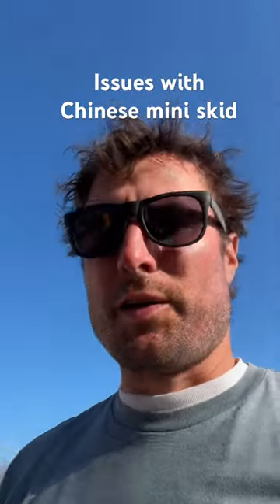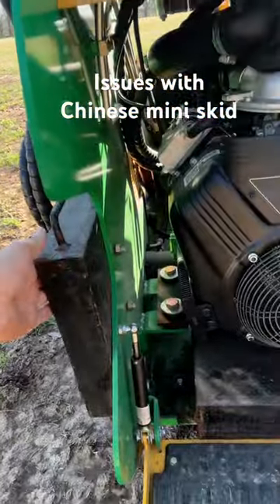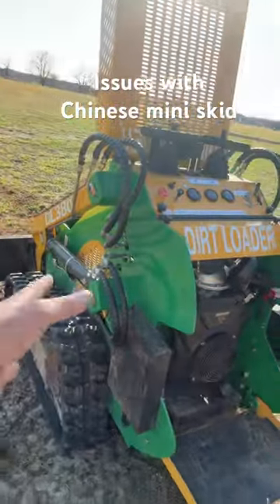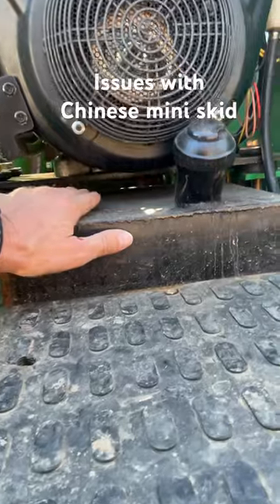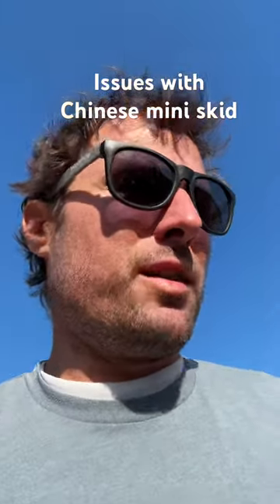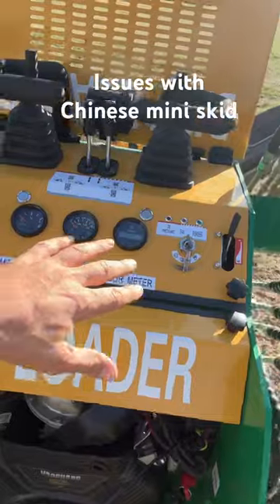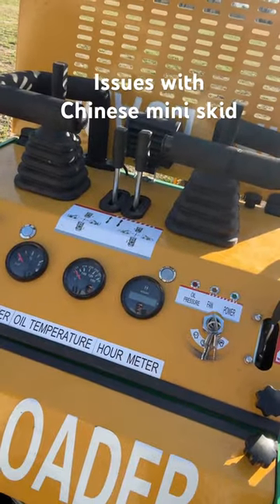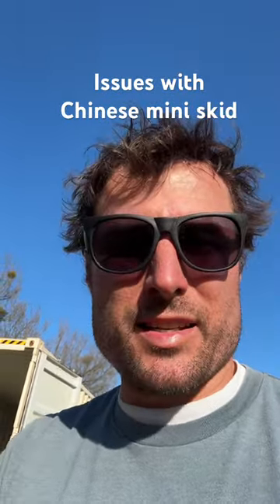Issues so far with the Chinese mini skid steer